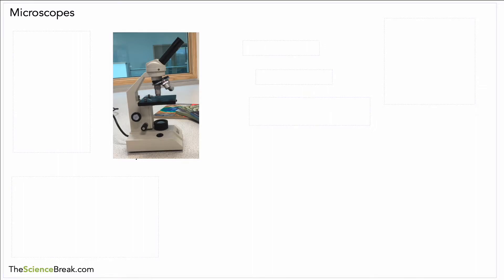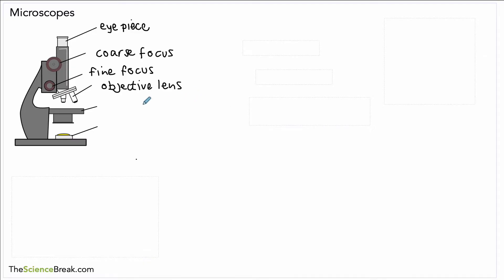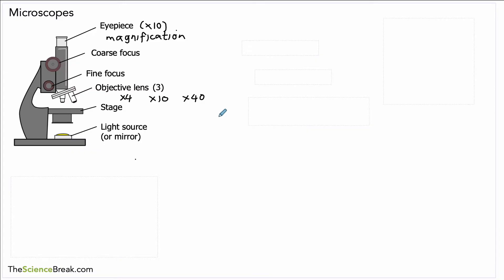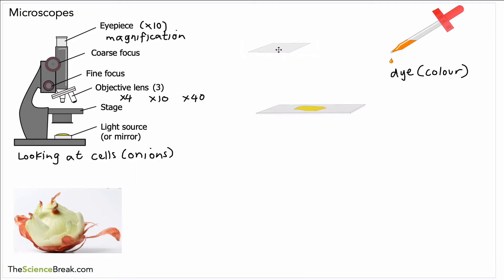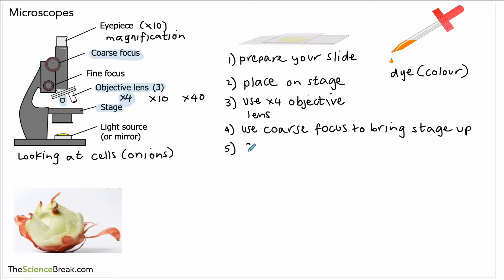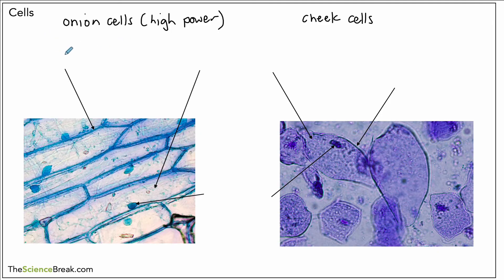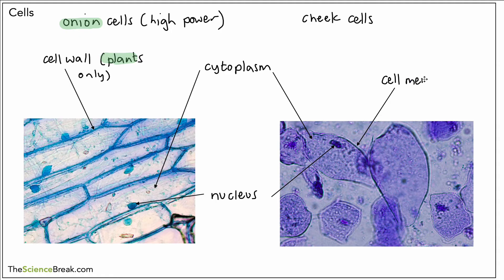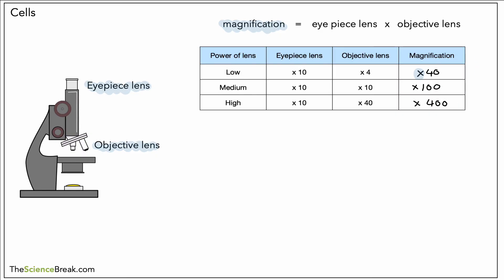Key Stage 3 Science (Biology) - Microscopes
How to set up and use a microscope.